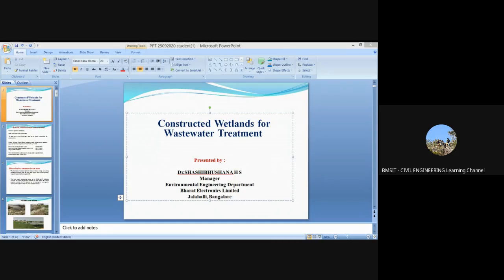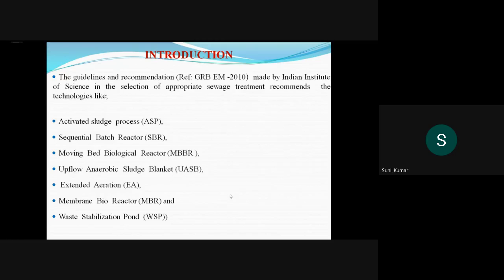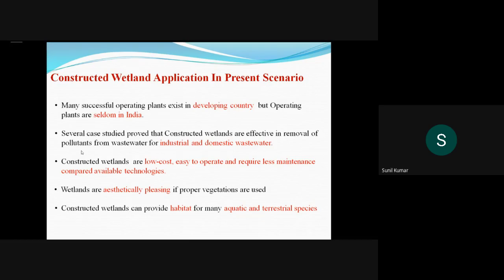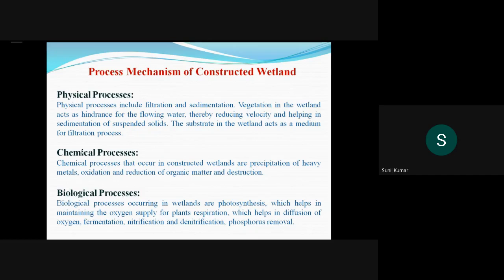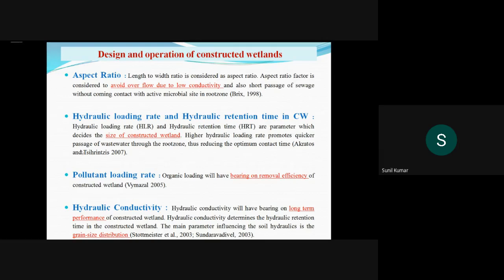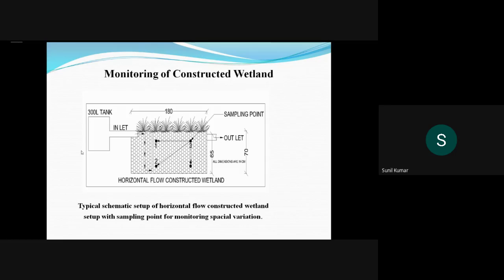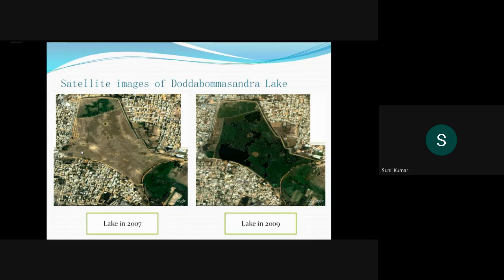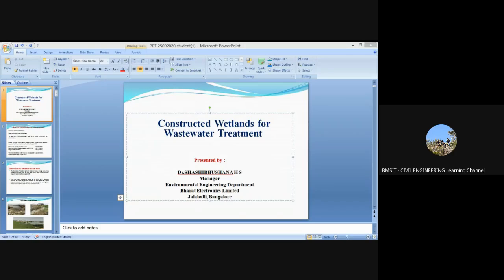BMSIT Civil Expert Talk Constructed Wetlands Dr Shashibushana HS B.E.L.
Forum: Expert Talk
Topic: Constructed Wetlands
Platform: Google Meet
Date: 1st January 2021
Speaker: Dr Shashibushana HS
Designation: Manager - Environment